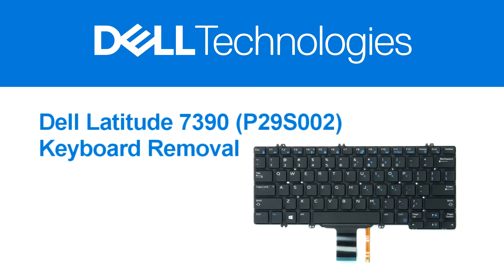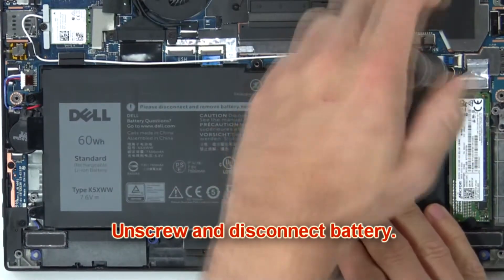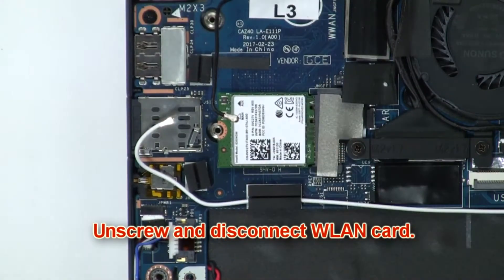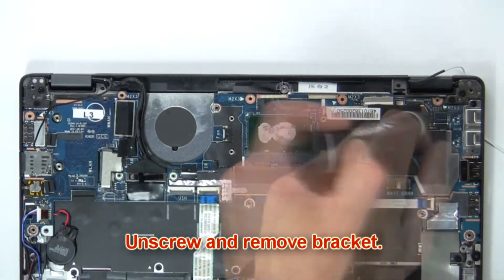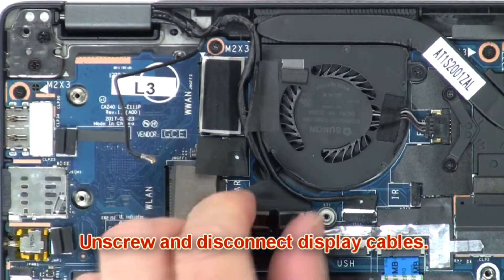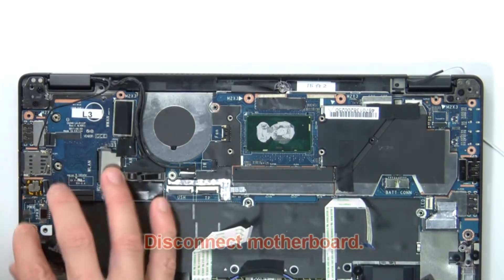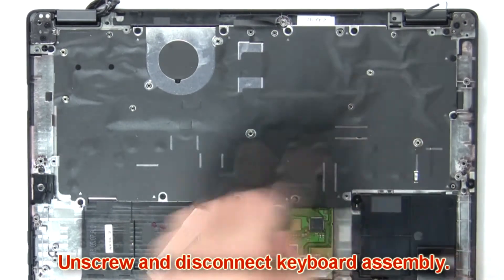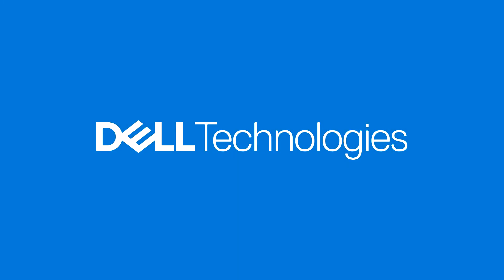How to replace the Keyboard in your Dell Latitude 7390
How to replace the Keyboard in your Dell Latitude 7390. In this video, we will demonstrate how to remove and replace the Keyboard in your Dell Latitude 7390.